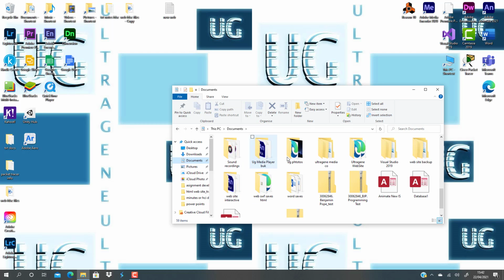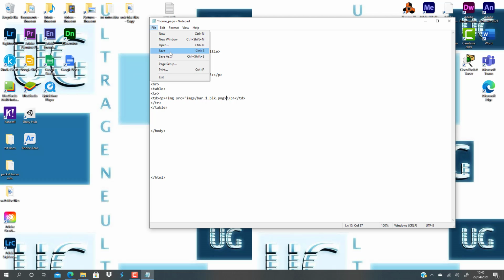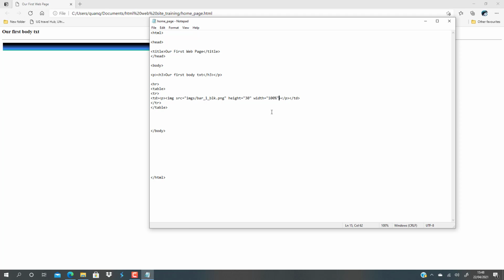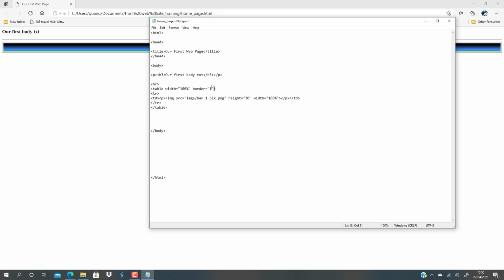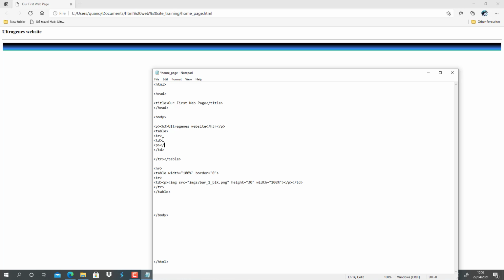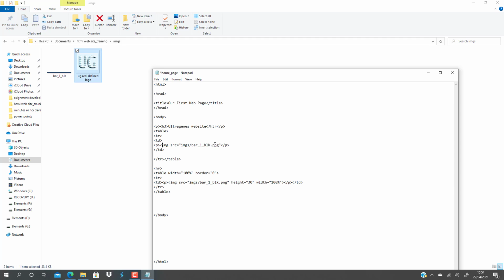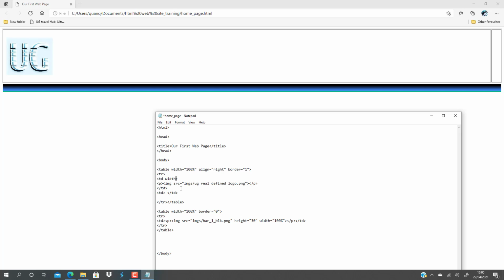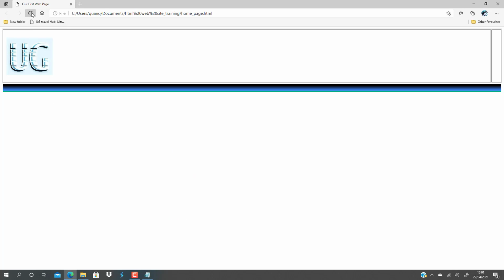html tutorial using tables to design. txt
a short tutorial on alignment and tables with img design!